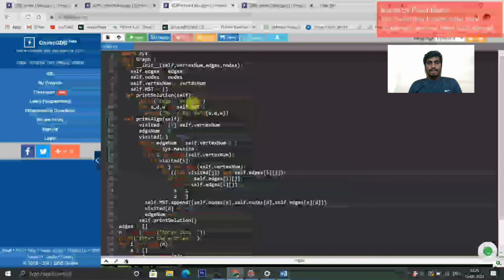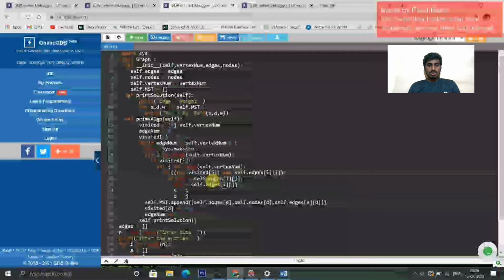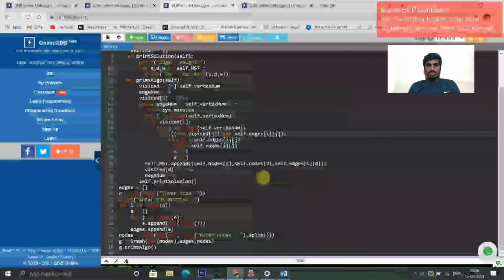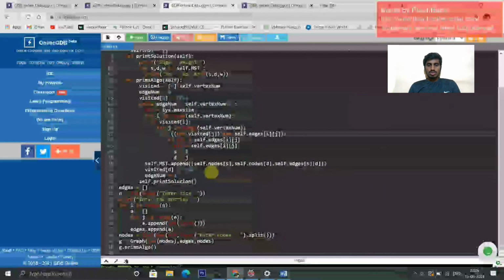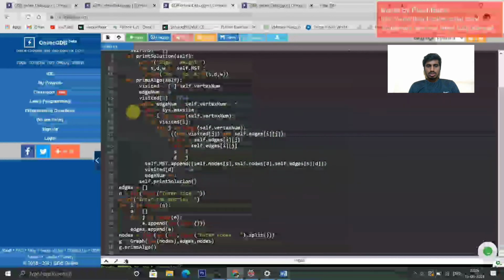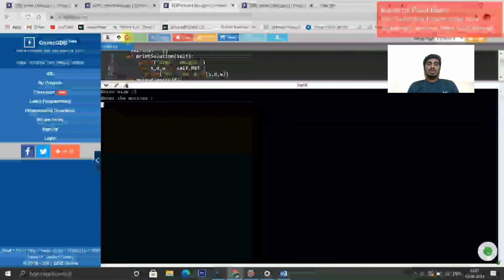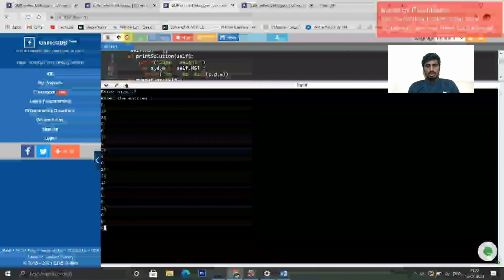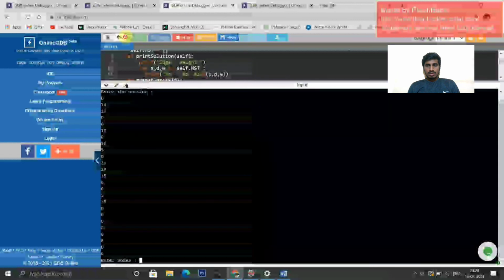Prim's algorithm for MST